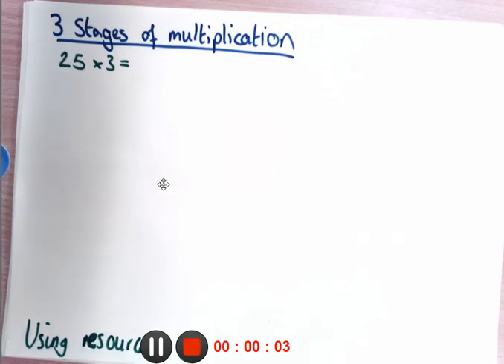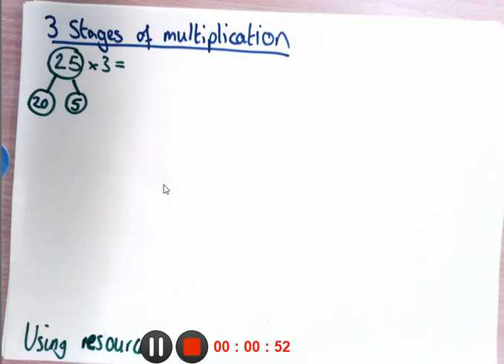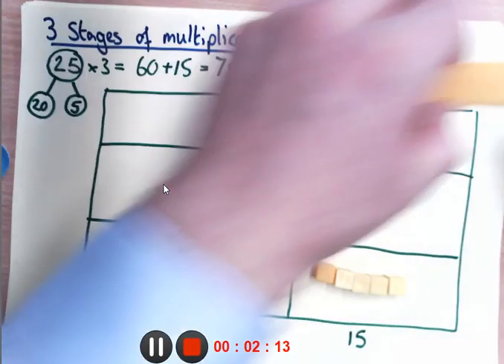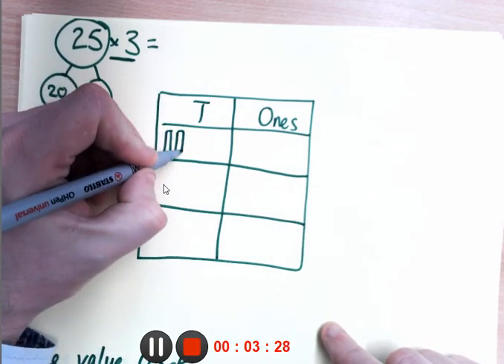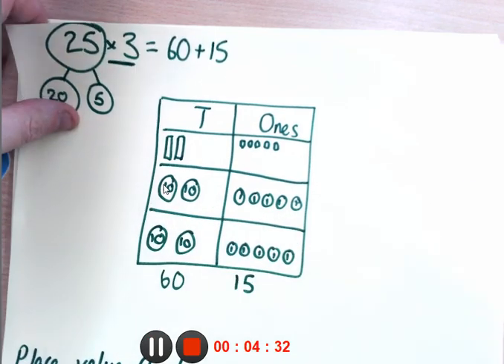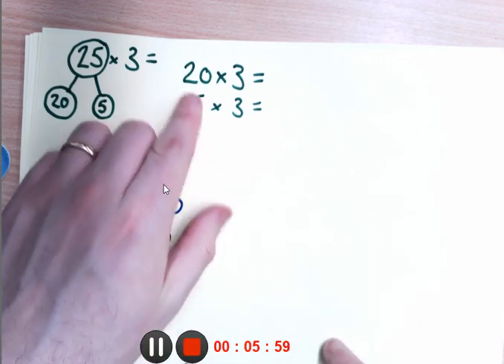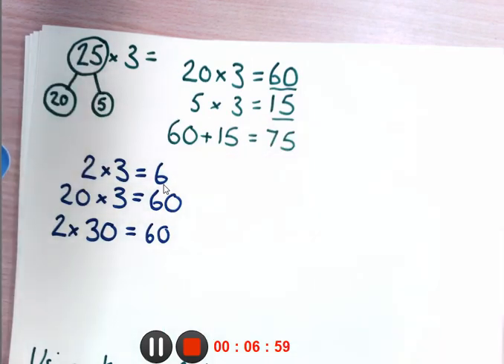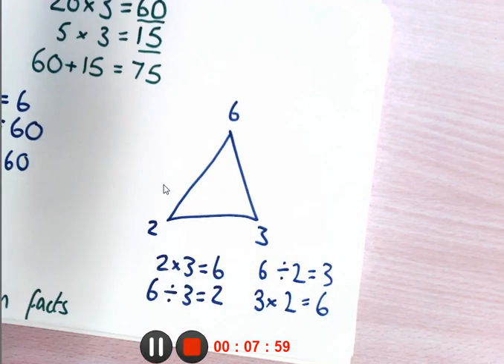3 stages of multiplication in Year 3